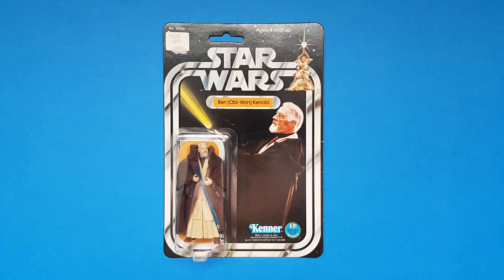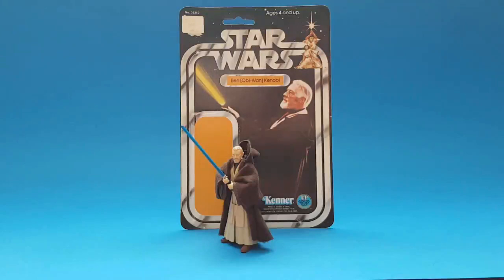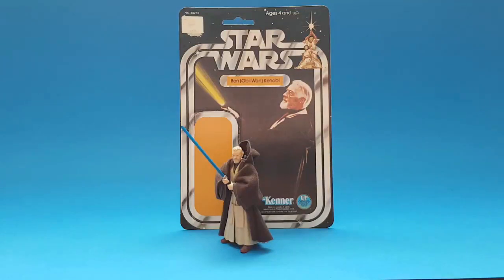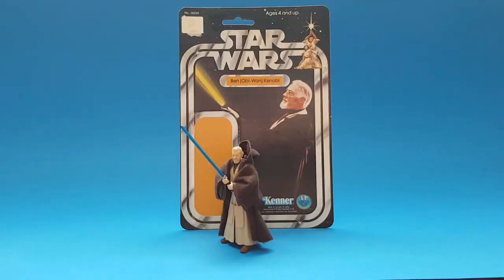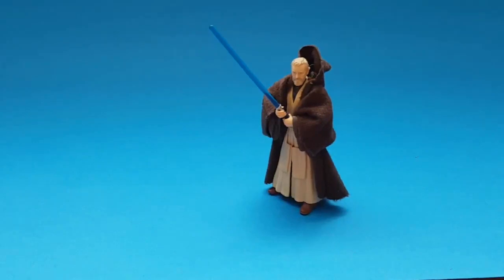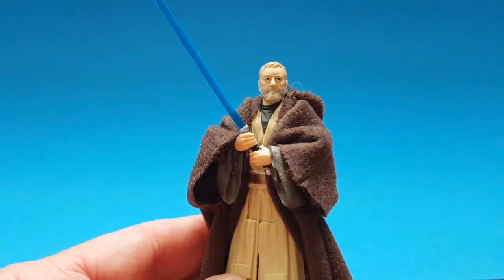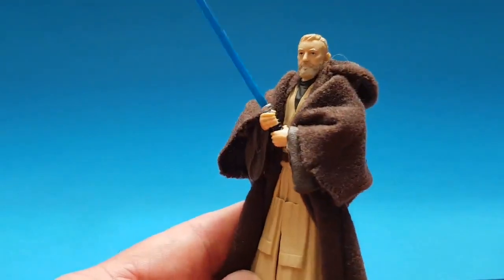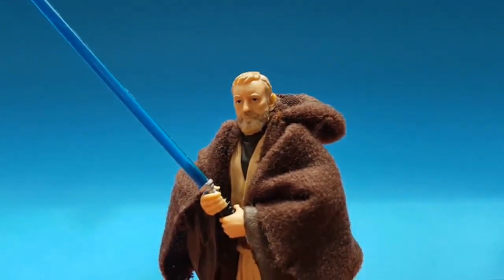3.75" Custom Ben (Obi Wan) Kenobi Vintage Collection Style Figure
3.75" Custom Ben (Obi Wan) Kenobi Vintage Collection Style Figure

Let me in the comments of any custom figures, reviews or content which you might like to see in the future?

Please check out my custom Star Wars T-Shirts including my very popular "Vintage 12 Back Tribute" tees from Kenner and Palitoy.

Any thing you buy, will really help to grow the channel and bring you more exciting future content.